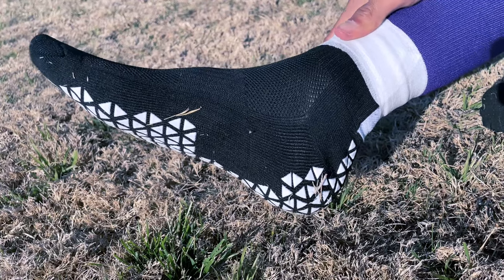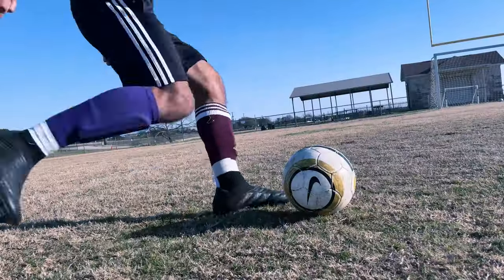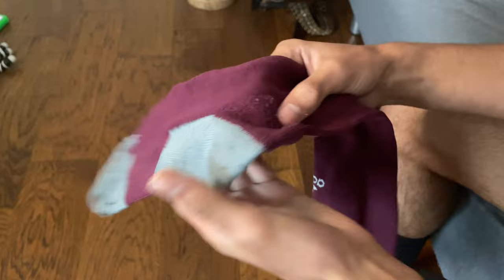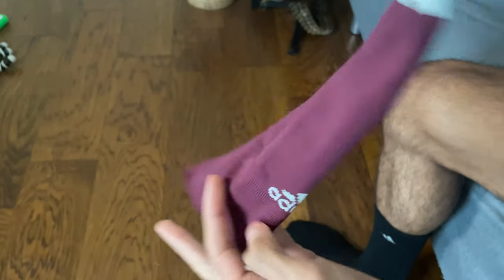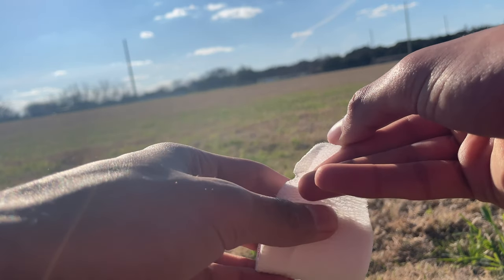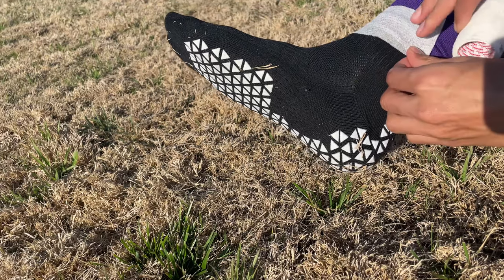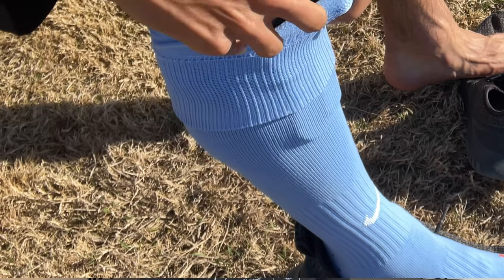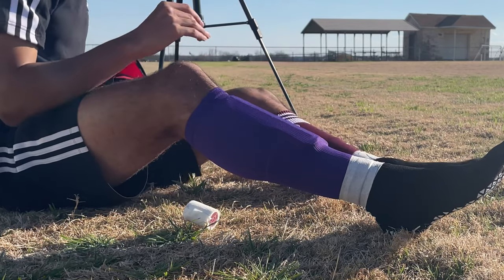This is how MESSI and RONALDO WEAR THEIR SOCK! | 2021 Pro Sock HACK!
Hey guys! Hope you enjoyed the video, more content coming soon!

LET ME KNOW IF YOU FIND THIS USEFUL!